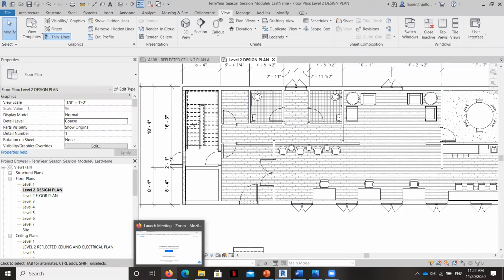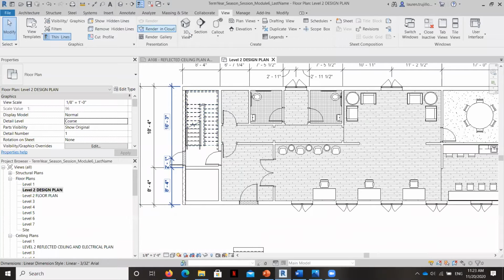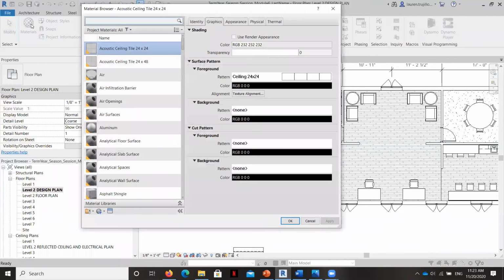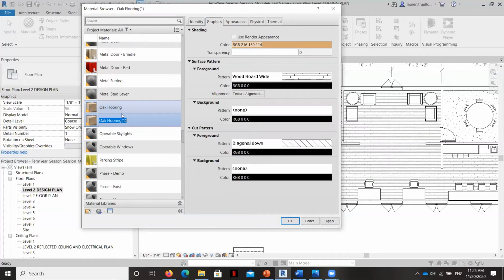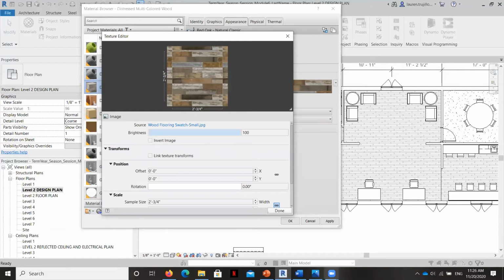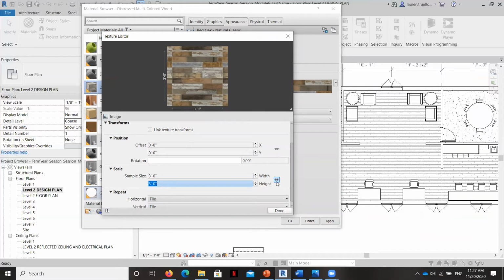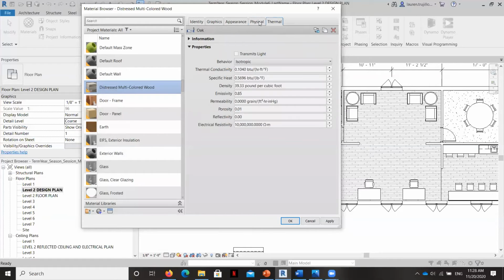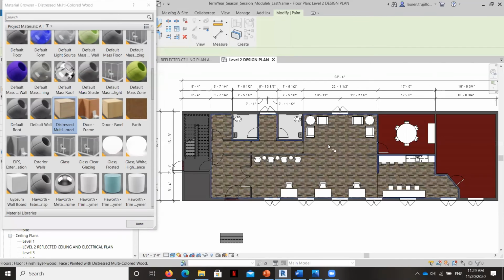Video 6-5: Creating Custom Materials the Quick Way